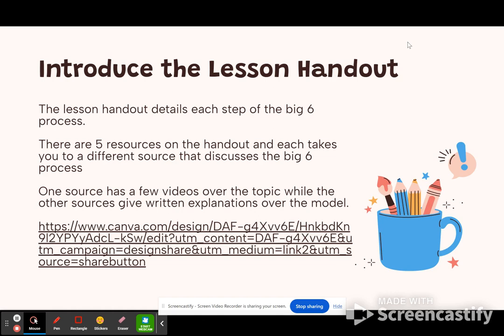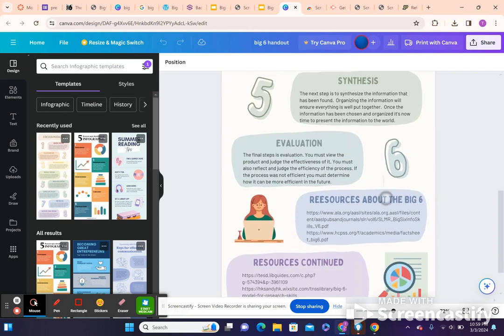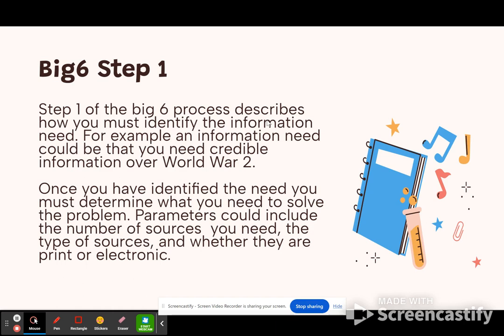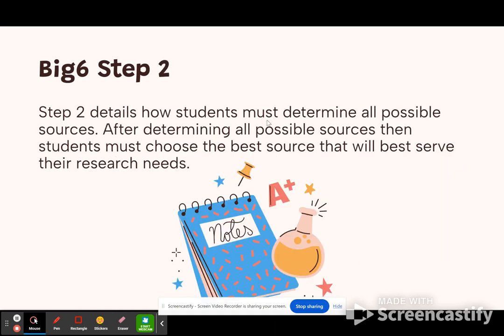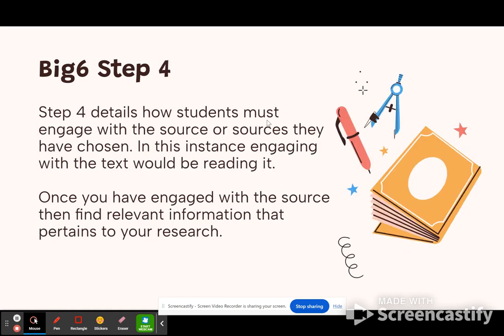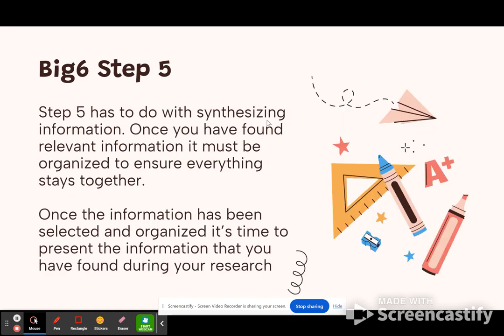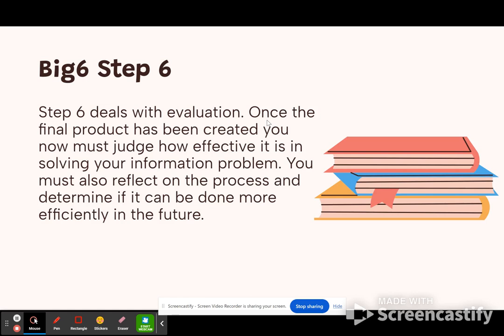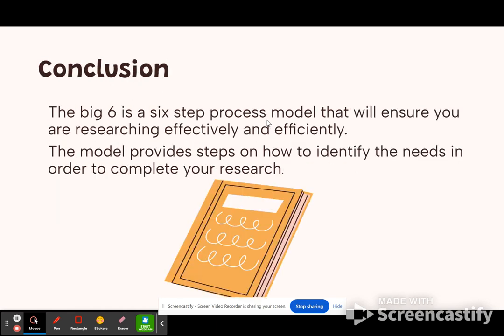Info 5340 Online lesson assignment